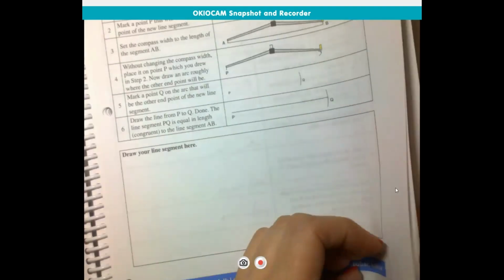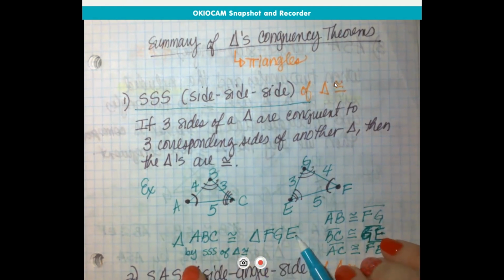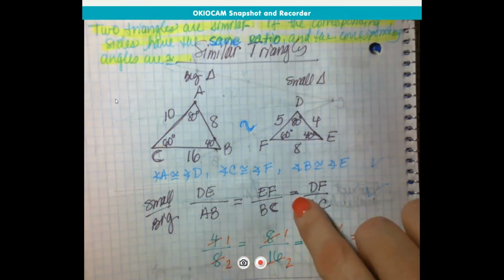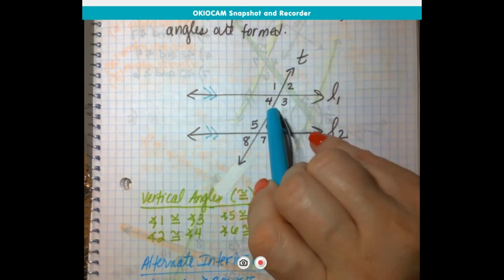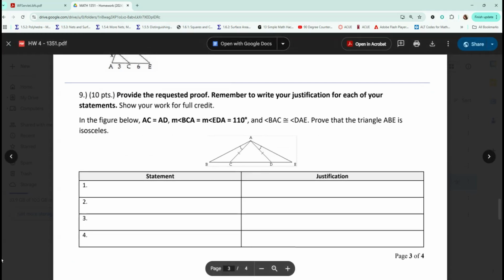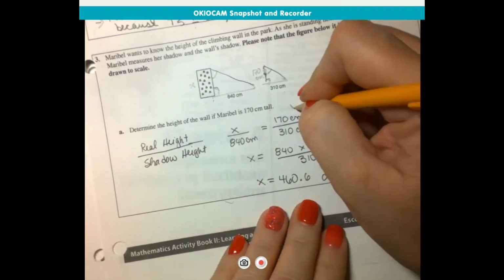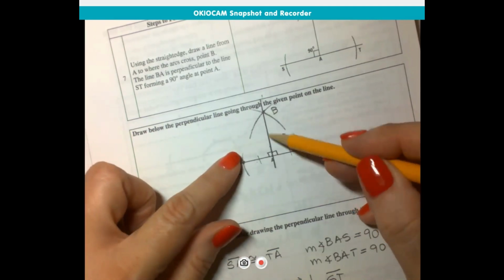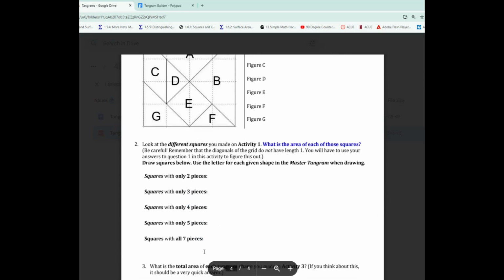Chapter 4 Math 1351 & Tangram